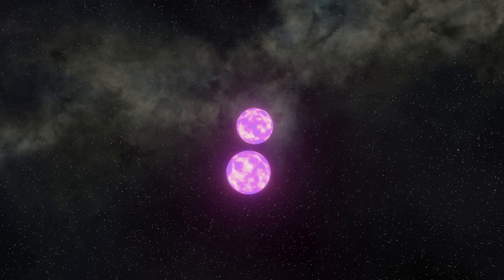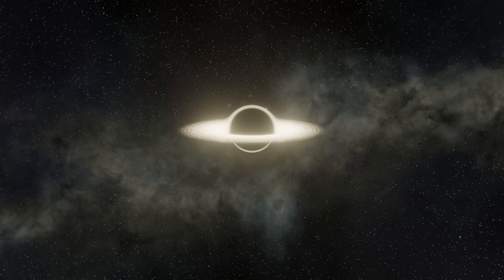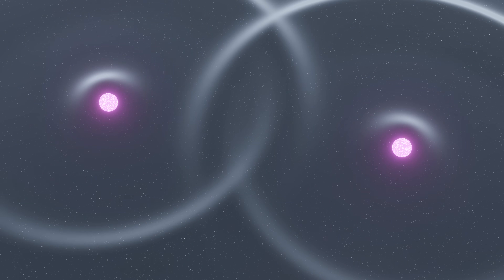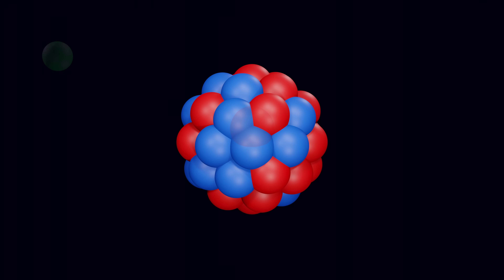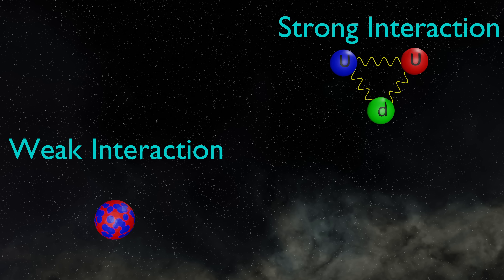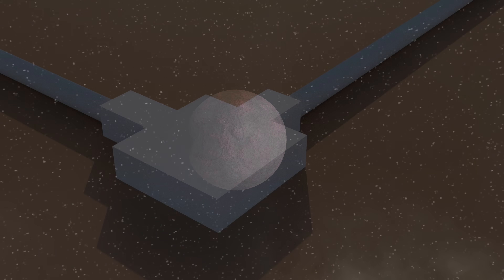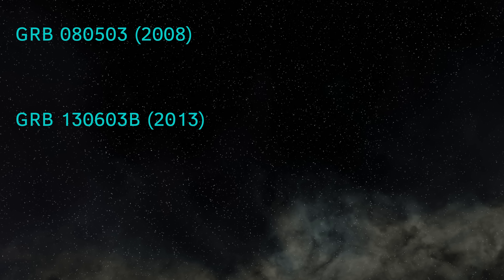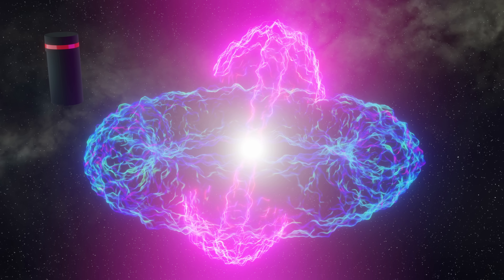kilonova: When Neutron Stars Collide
We all know that neutron stars are pretty extreme stellar phenomena, but what would happen if two of them ever collided? Welcome to the strange world of the kilonova. Let’s find out more.
Kilonovas get their names from the fact that they are 1000 times brighter than a nova. This does mean that they are about 1 tenth to 1 hundredth the brightness of a supernova, and because of how they form they are incredibly interesting indeed.

Chapters
0:00 – Introduction
0:12 – What are Kilonovas
0:42 – Neutron star formation
1:00 – Binary pairs
2:23 – Neutron star mergers
3:18 – Kilonova
3:48 – R process
4:50 – What does a kilonova produce?
5:17 – Gravity waves
7:00 – Gravity wave detection

Image Credits
GRB130603 Image
Credit: NASA, ESA, N. Tanvir (University of Leicester), A. Levan (University of Warwick), A. Fruchter (STScI), J. Hjorth (University of Copenhagen), R. Hounsell (STScI), K. Wiersema (University of Leicester), and R. Tunnicliffe (University of Warwick)
Hubble picture of NGC 4993 with inset showing GRB 170817A over 6 days. Credit: NASA and ESA